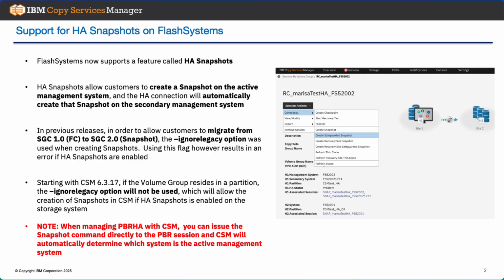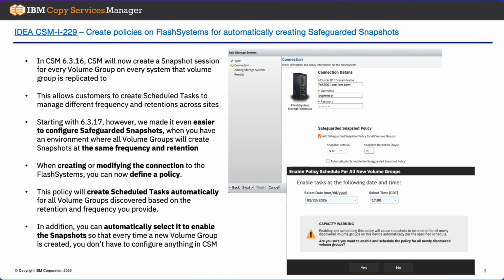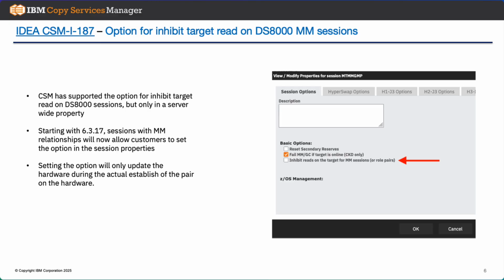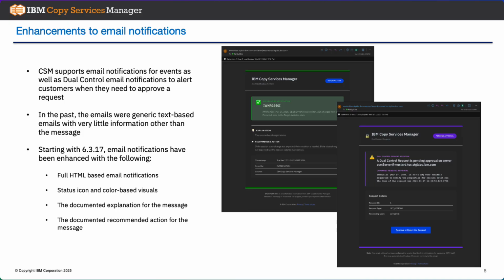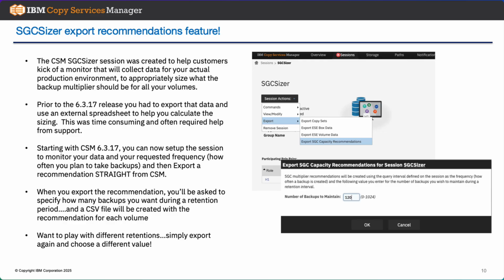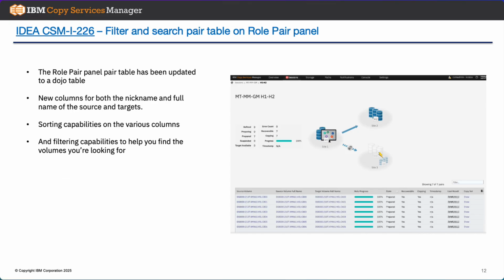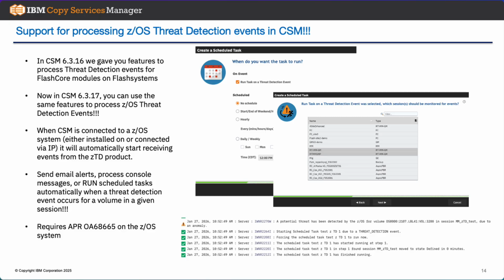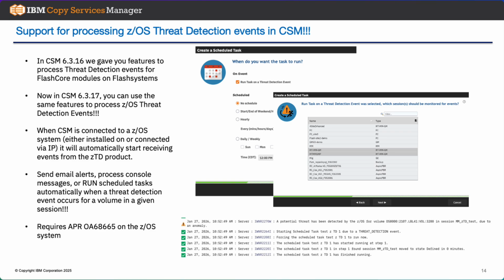What's New in IBM Copy Services Manager 6.3.17.0!!!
00:29 - Support in CSM for FlashSystems with HA Snapshots enabled
03:46 - Create a policy on CSM FlashSystem connections for automatically creating Safeguarded Snapshots
05:58 - Display Used Capacity on FlashSystem Snapshots
06:30 - Ensure a reconnect message is issued to CSM console when reconnecting after a disconnect
08:15 - New property on MM session to inhibit target reads
09:25 - Automatically generate DS8000 ODDs when CSM encounters certain errors
11:25 - Enhancements to Email and DC Alert notifications
12:56 - Support for scheduling Scheduled Tasks on weekends or holidays
15:25 - Enhancement to SGCSizer session to allow customers to export sizing recommendations
18:05 - Introducing a new CSM Dashboard
20:15 - Allow for filtering and sorting on session Role Pair panel’s pair table
21:37 - Add script command name for summary of External Script action on Scheduled Tasks
22:55 - Support for running Scheduled Tasks on z/OS Threat Detection Events